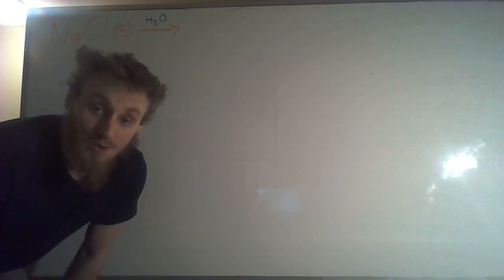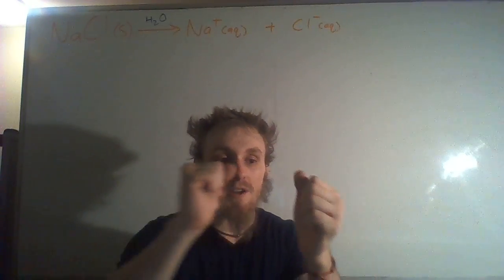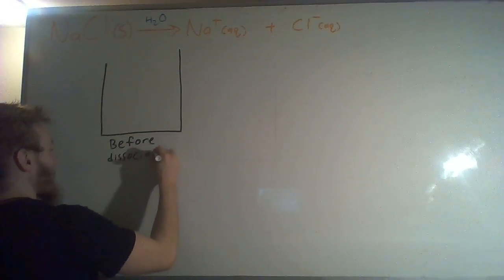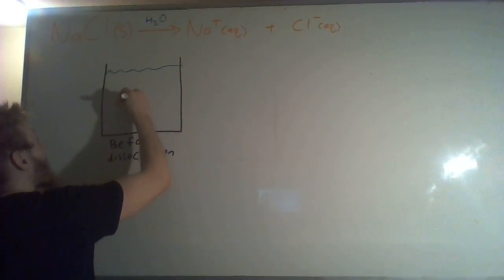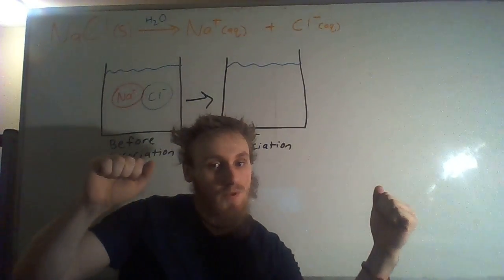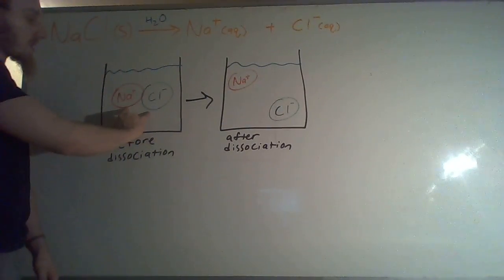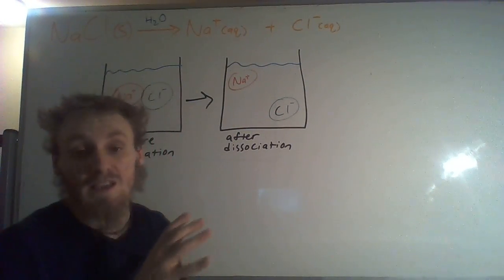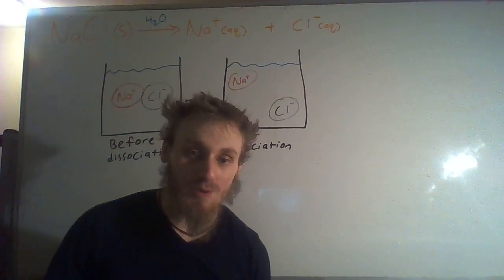Intro to ionic compounds in water (Part 1)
What happens to ionic compounds when you put them in water?